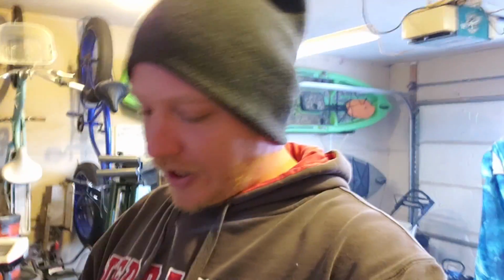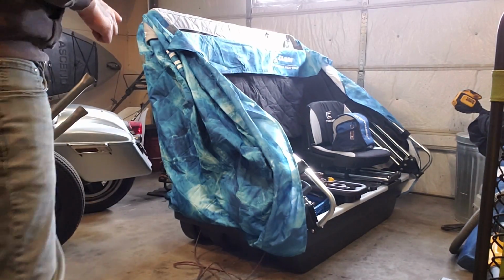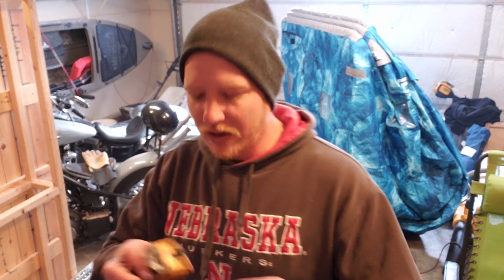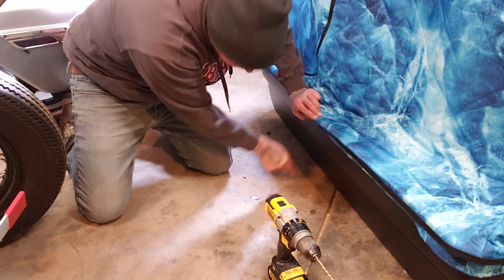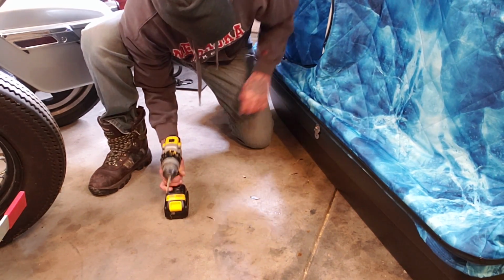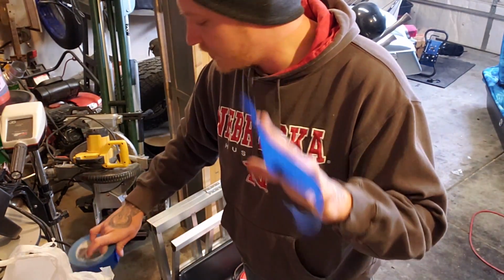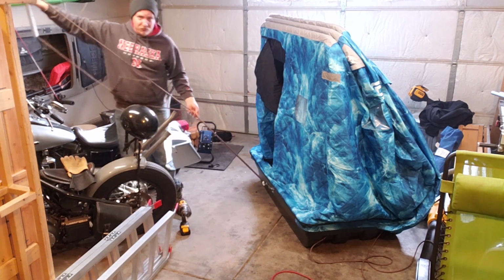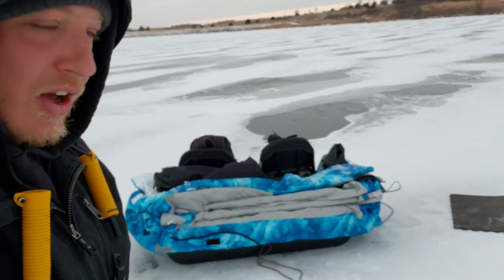How To Anchor A Flip Over ICE FISHING Hut (DIY)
A simple do it yourself ice anchor, dont get blown away like me!

parts list:

New videos every three days!

Want to send me something? Send it here:

Quady
Ashland Ne
68003